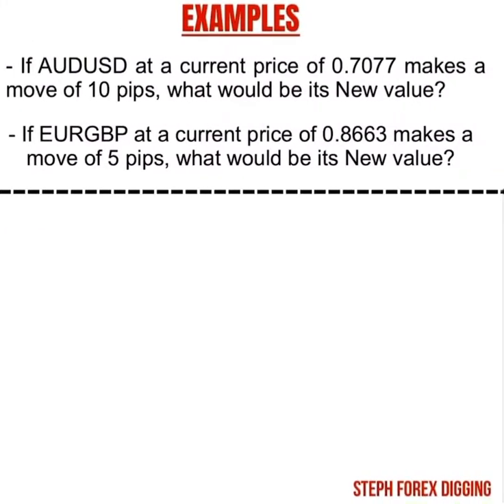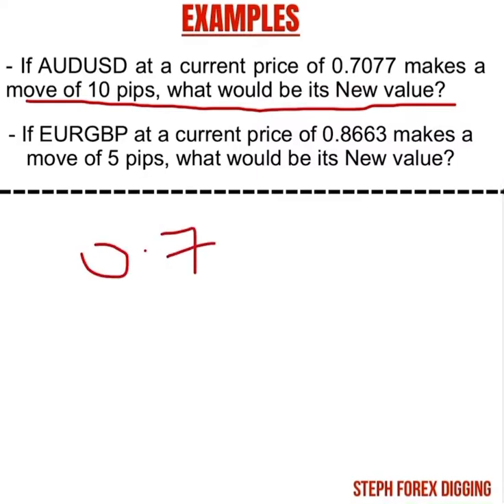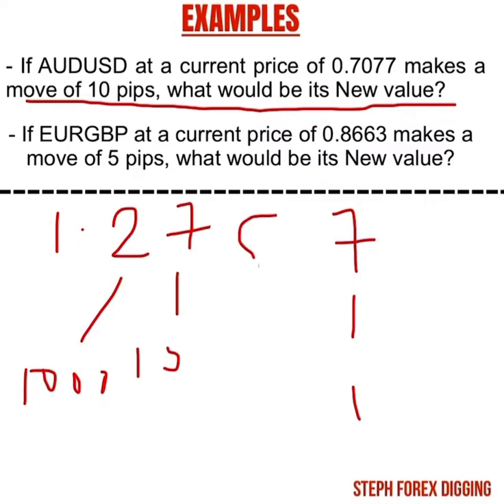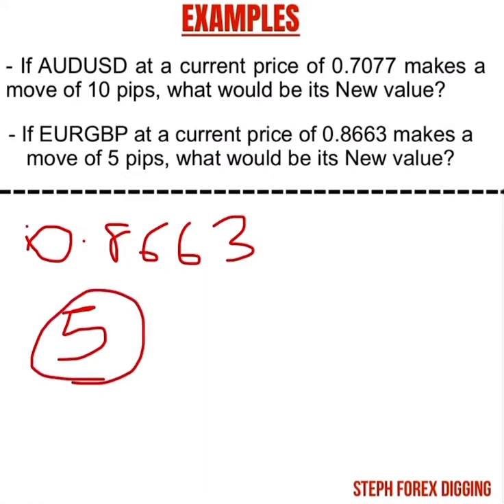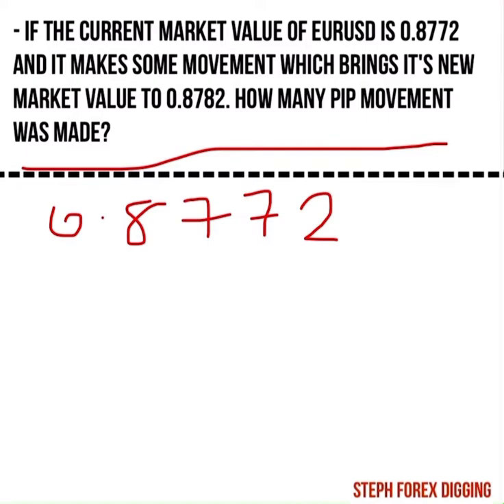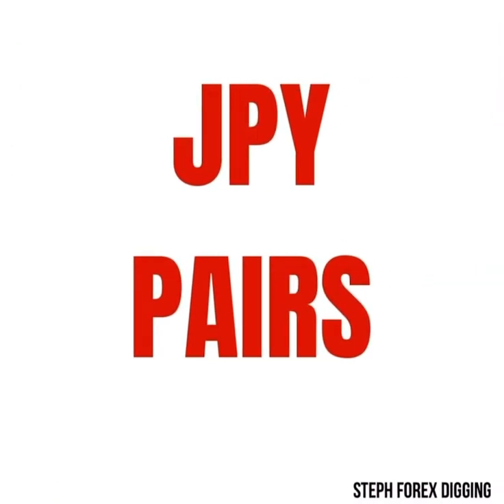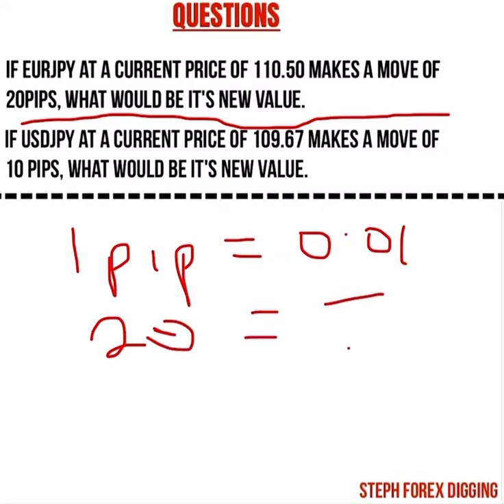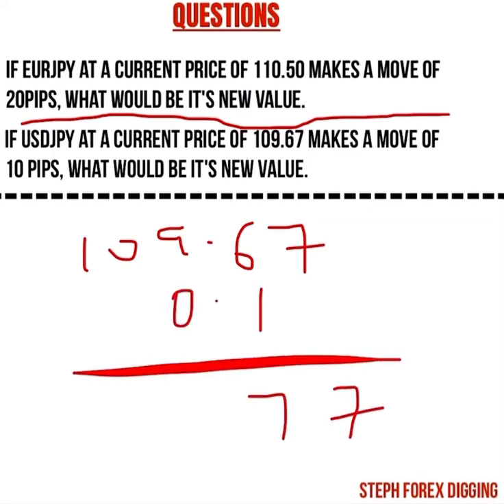The simple and easy way to calculate pips in forex.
How to calculate pips in forex using this simple method.

Join the Steph Forex Digging channel to get educative materials and Forex signals